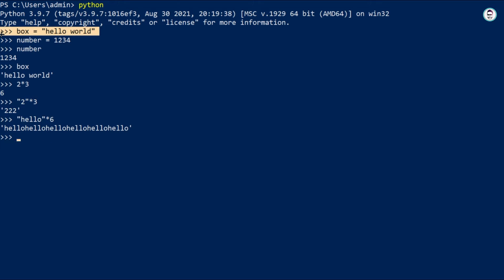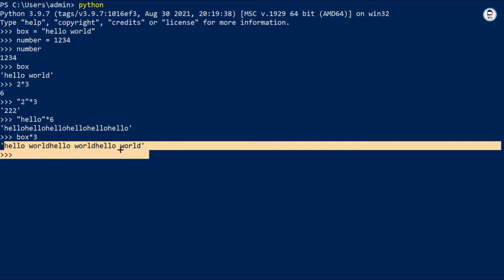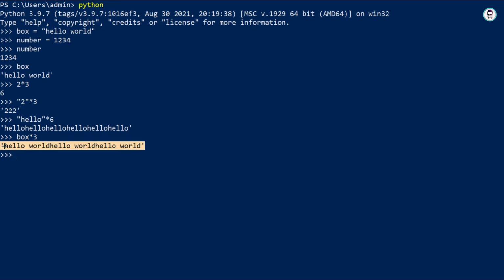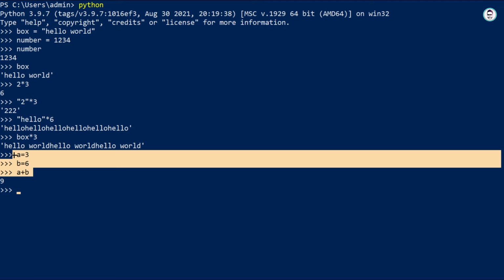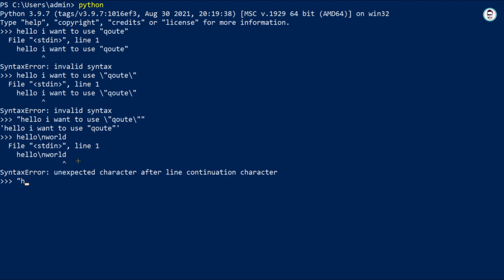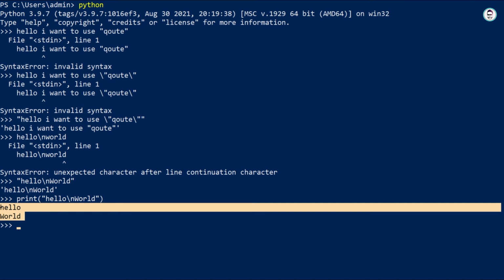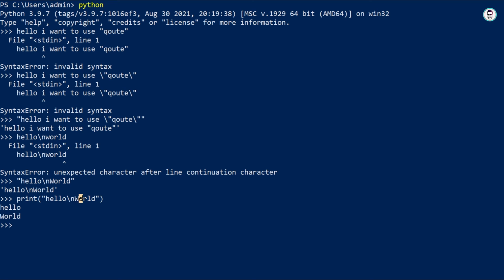Day-1 Numbers, Strings and Variables in Python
UPI: yashpra1010@oksbi

- Yash "DemonZ" Prajapati